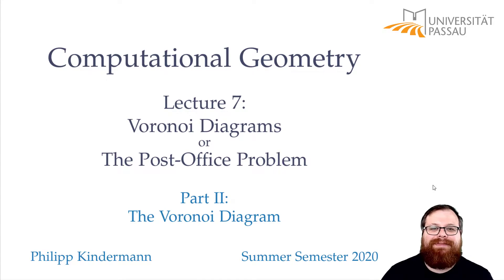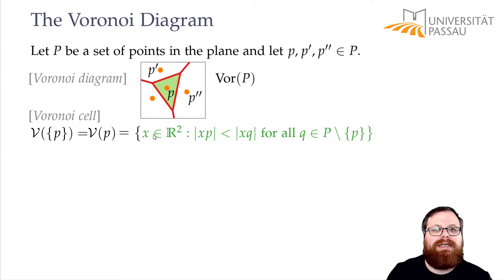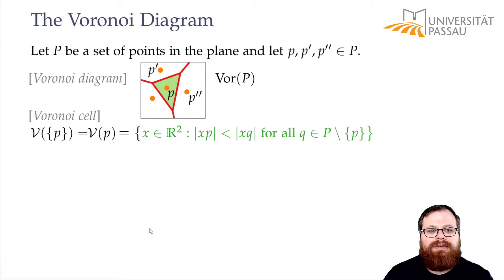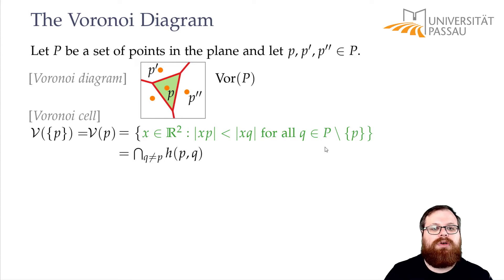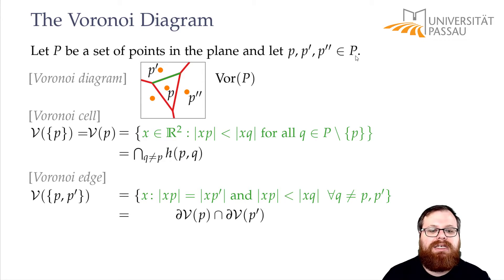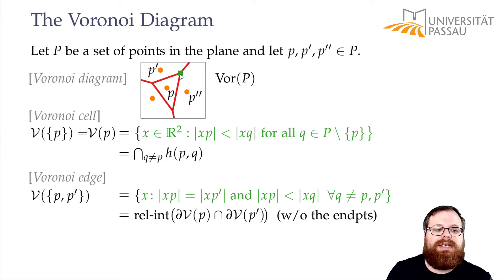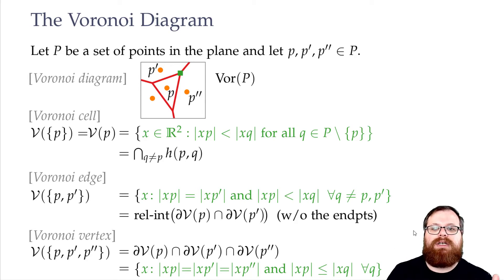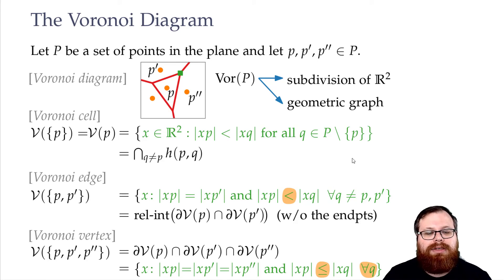Voronoi Diagram (2/5) | Computational Geometry - Lecture 07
Computational Geometry
Lecture 07: Voronoi Diagram
Part II: The Voronoi Diagram
Philipp Kindermann